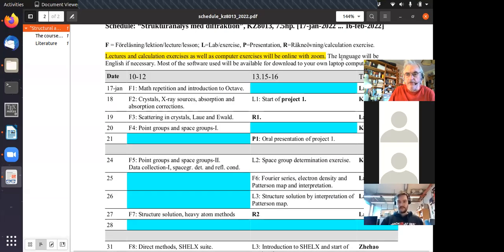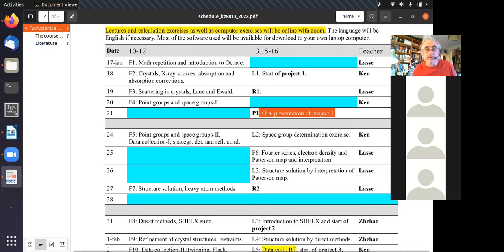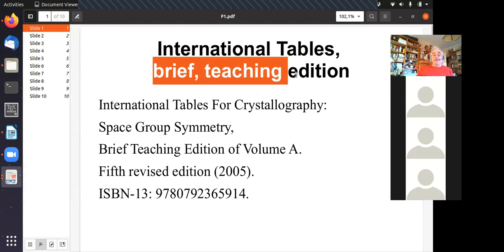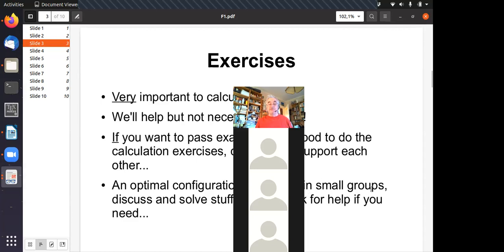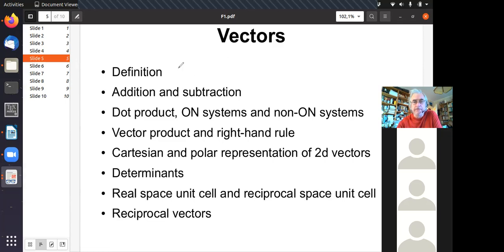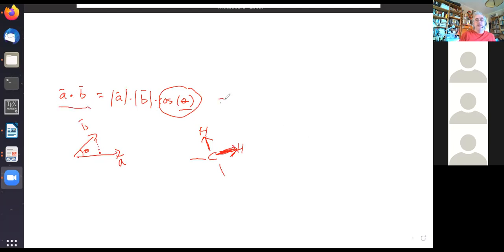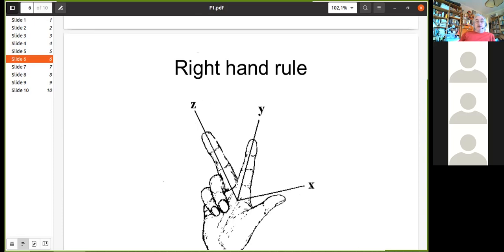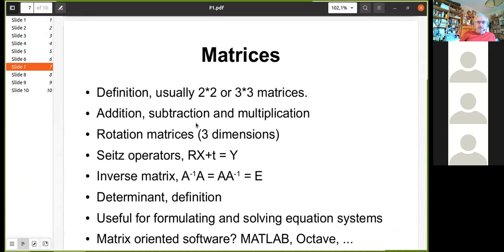zoom F1 part1